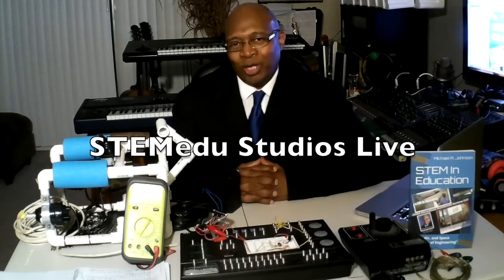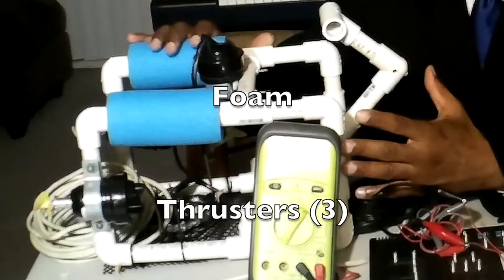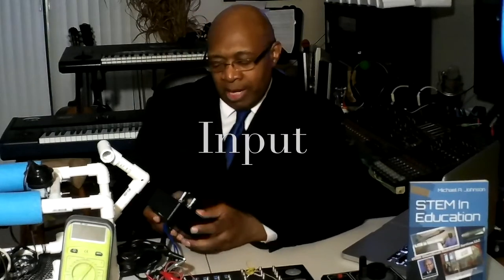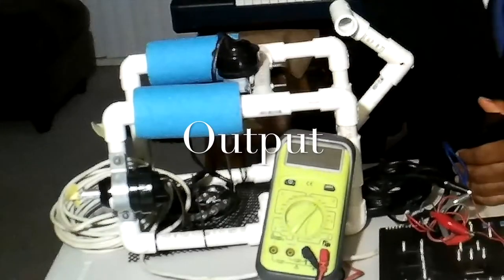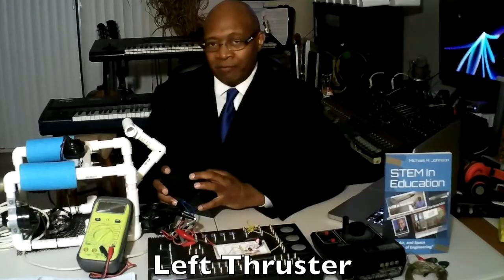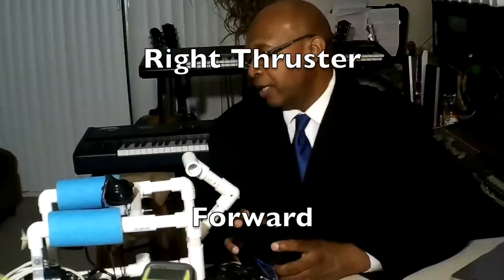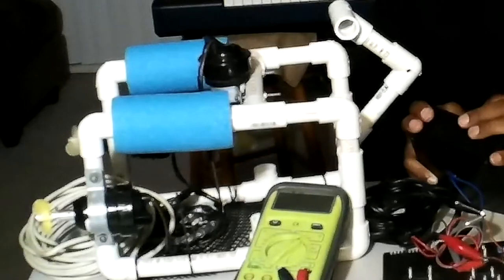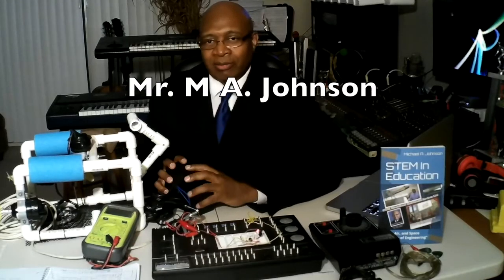STEM In Education SEA Lab Project 1.1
STEMedu Studios Live presents: STEM In Education SEA, AIR and Space "Principles of Engineering SEA Lab Project 1.1 Underwater Robotics
Mr. M A. Johnson - CEO / Author/ Educator

SEA Lab Project 1.1 is based on MIT, Drexel University, and United States Naval Research Initiative called SEA Perch.  Students explore, discover, and learn concepts involving Static Structures, Dynamic Systems, Technological Systems, Loads, Forces, and Mechanisms.